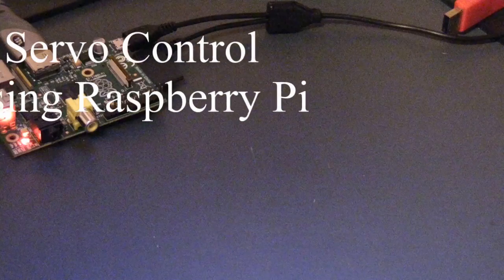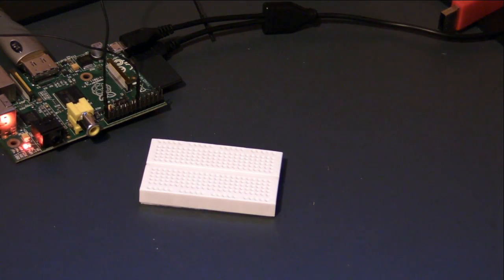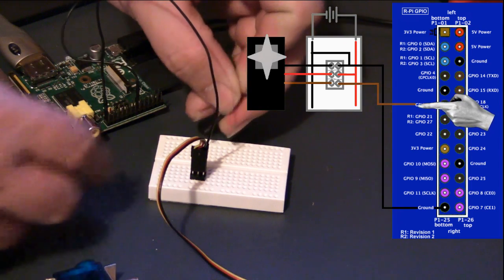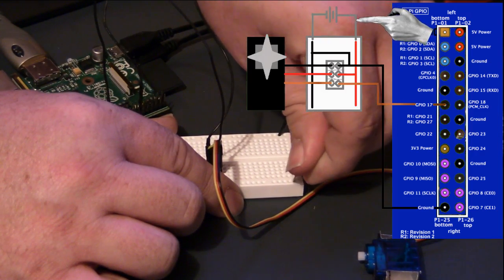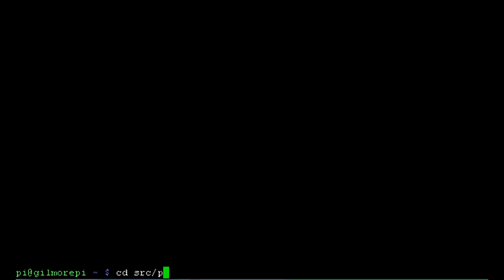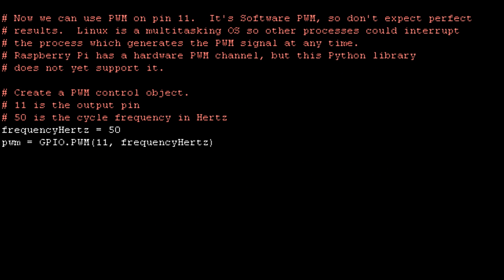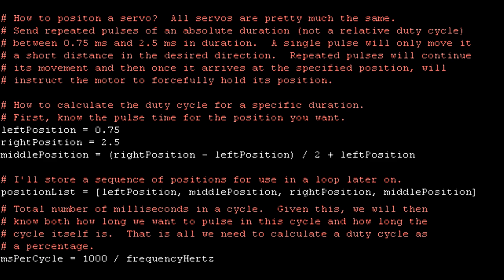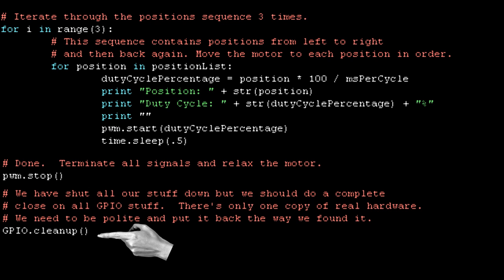Servo control using Raspberry Pi.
I show one way to wire, power and control a servo using Raspberry Pi and Python.  Schematics and source are shown and we walk step by step through both.  Get the files at nunug.org.  We hope to release more of these if we can get some of the video editing challenges worked out (intelligent suggestions are welcome).